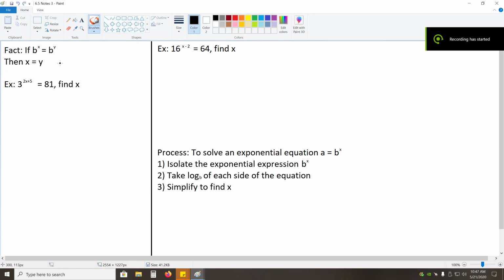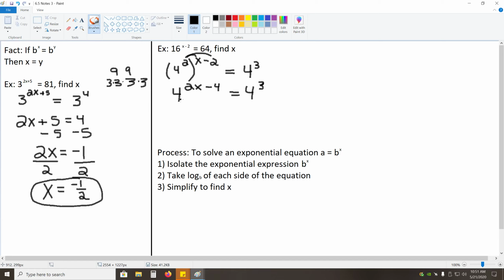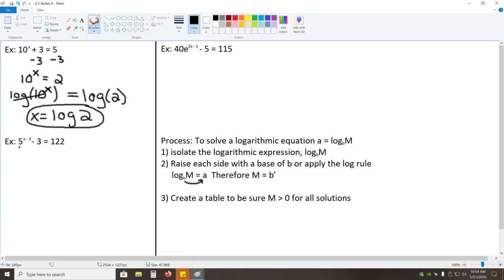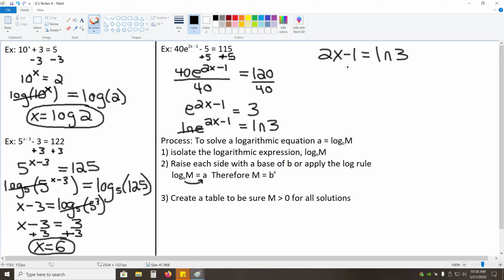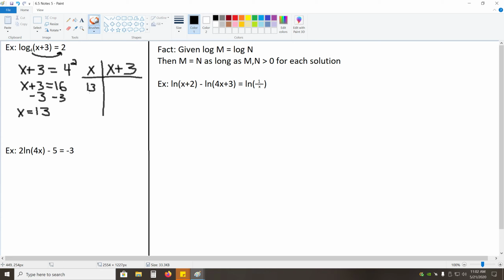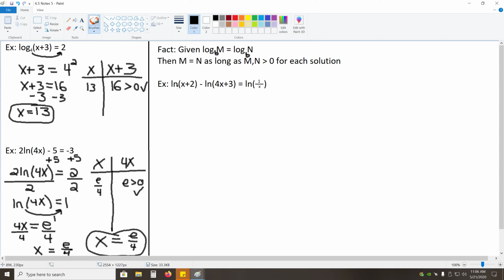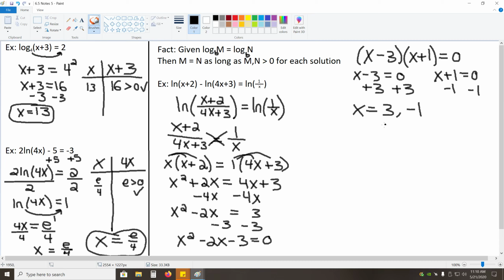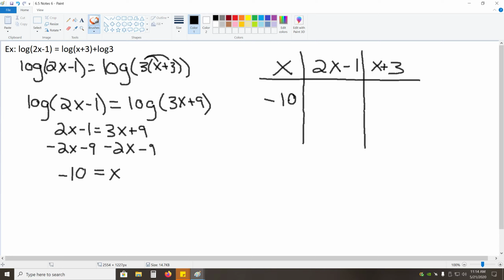Lecture: College Algebra Ch. 6.5 Part 2 Of 2